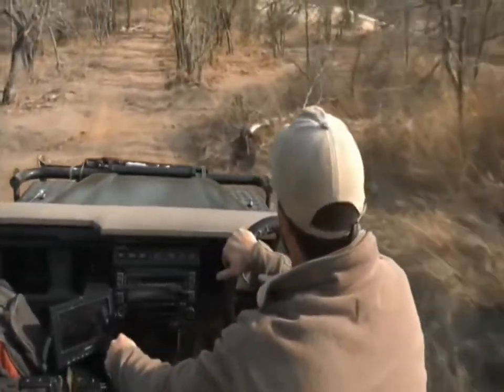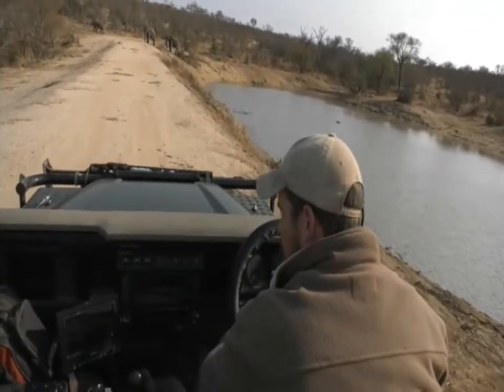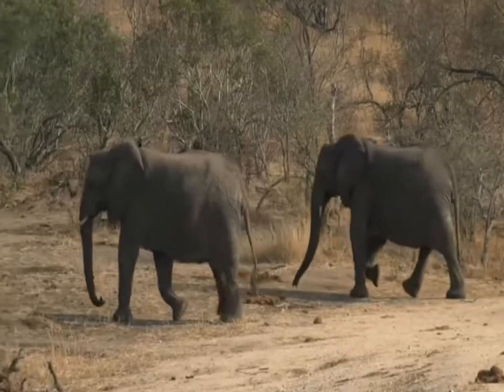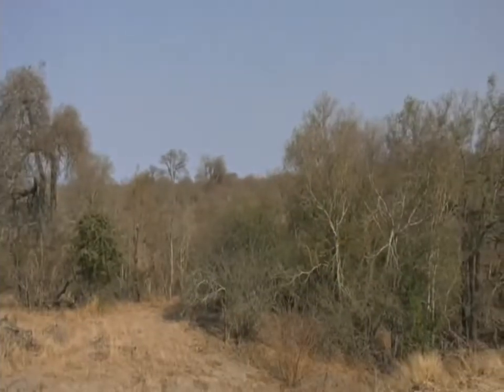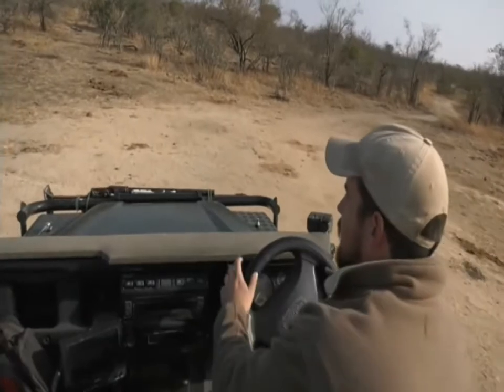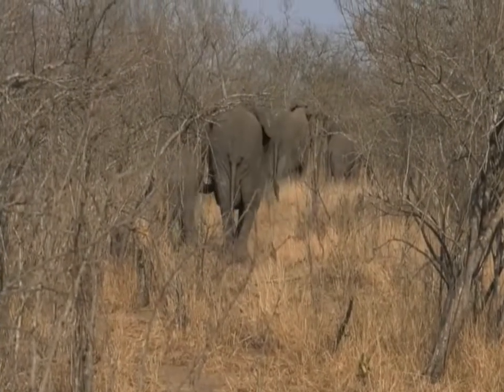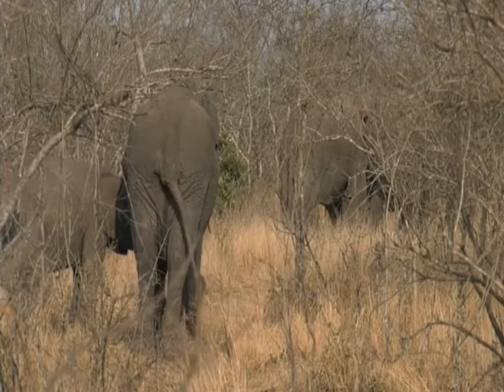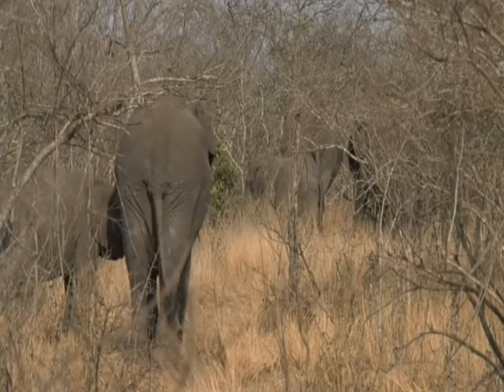Sept 25, 2017 - Sunrise- Life continues at Buffleshoek Dam with Tristan